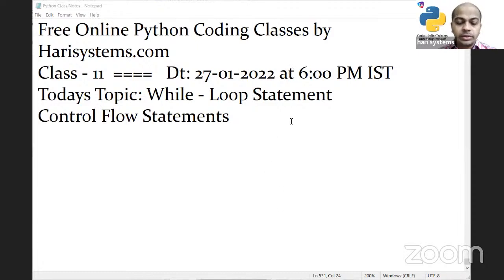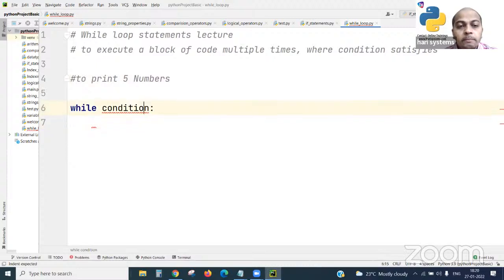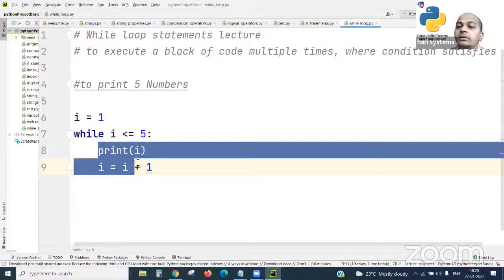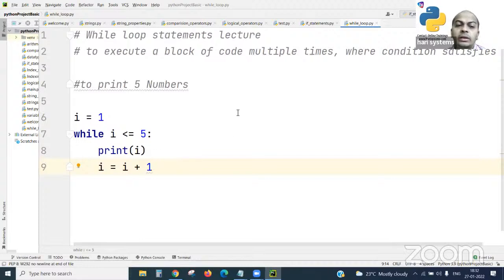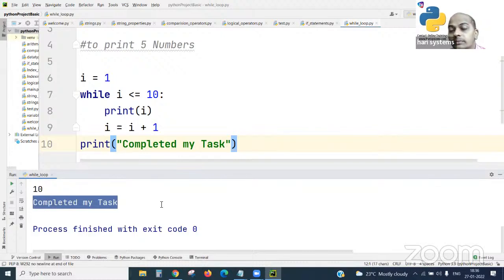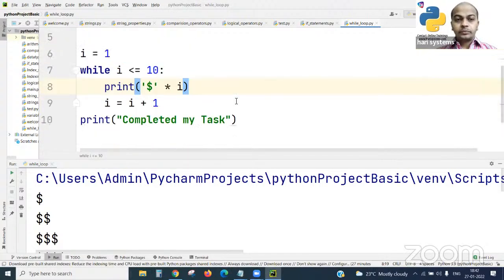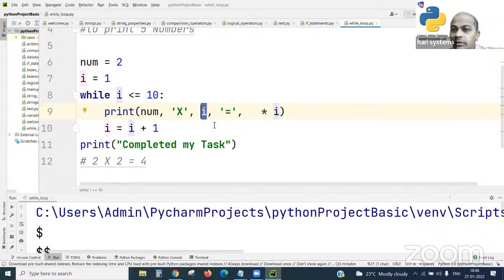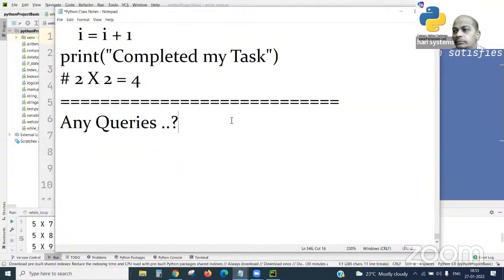Free Python Coding Class 11 - Python Programming - How to write While Loop in Python - Harisystems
Free Python LIVE Class YouTube Video links